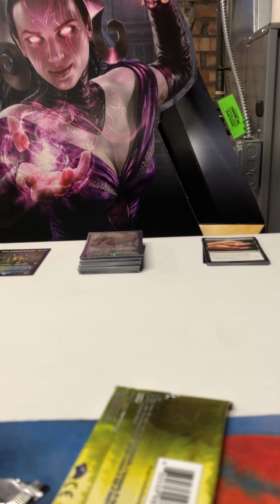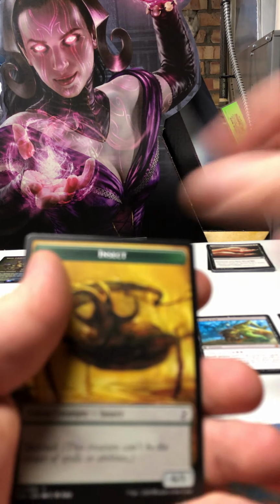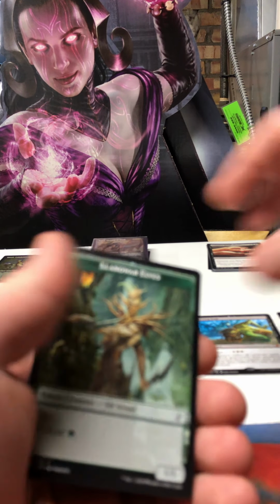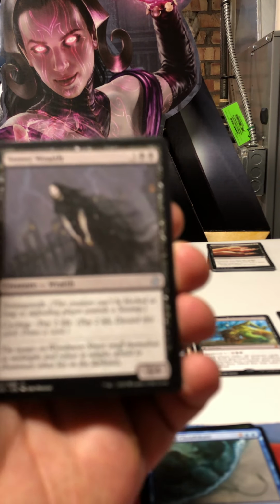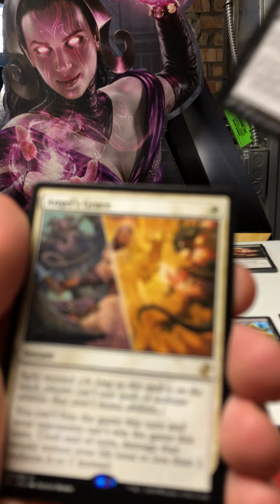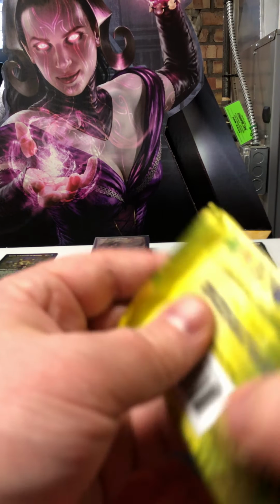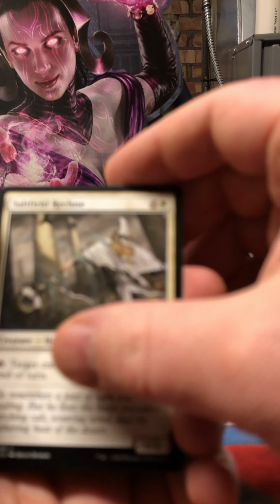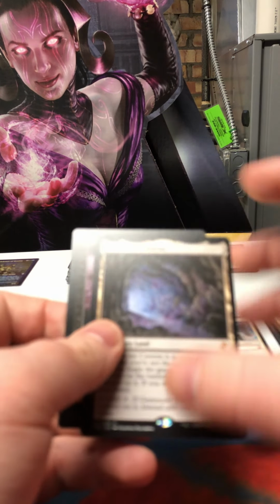Time Spiral Remastered 12 Pack Opening!!! Some wild hits!!!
I love Magic the Gathering and the community! Join me as I crack open some Time Spiral packs in search of the elusive old border foils and other goodies!!!